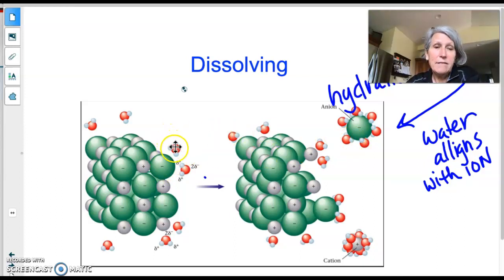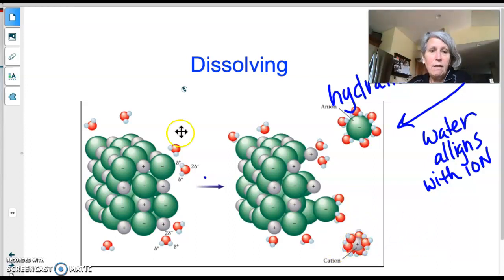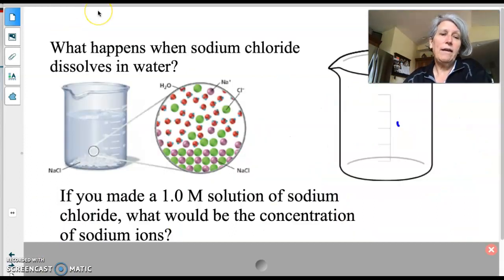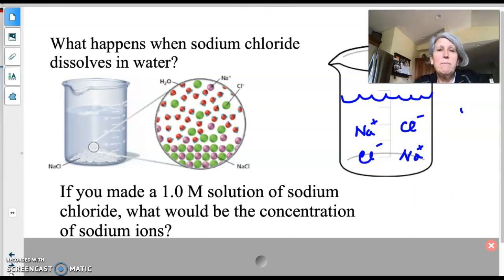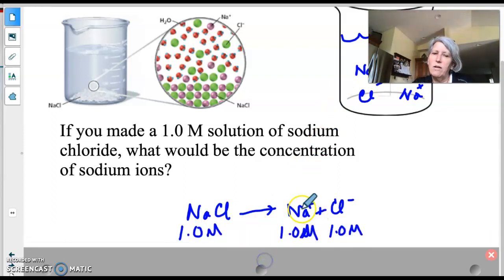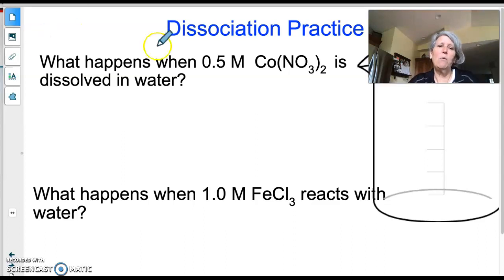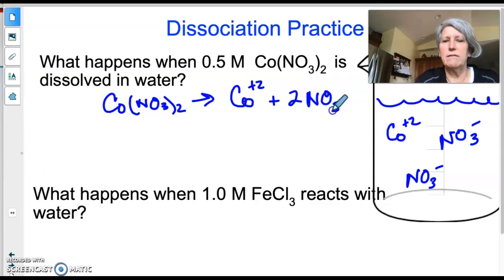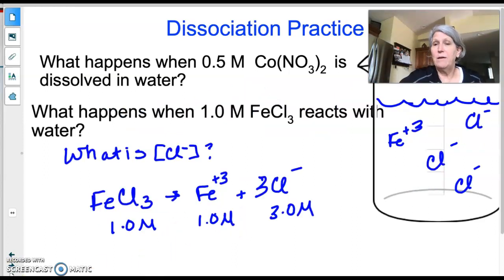EPHS Honor Chemistry Dissociation